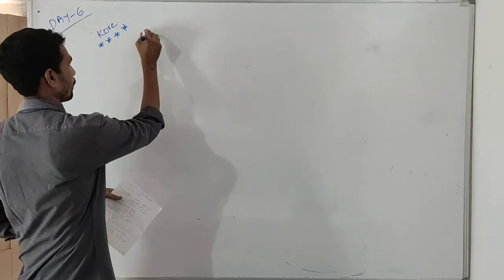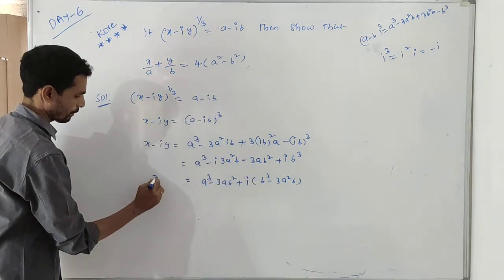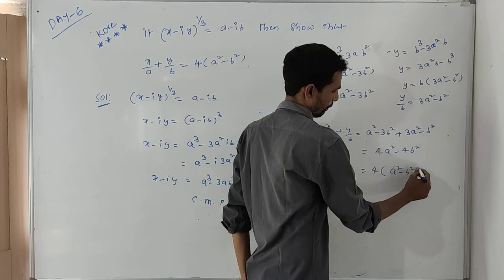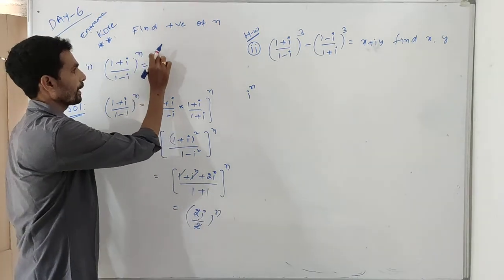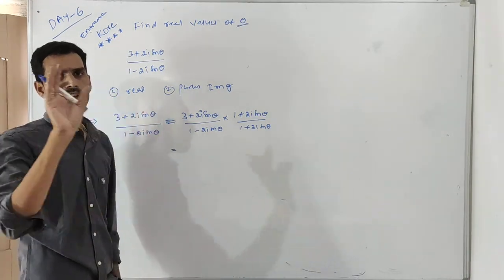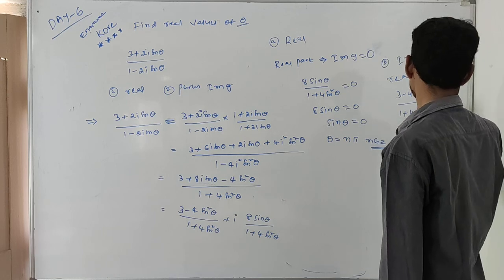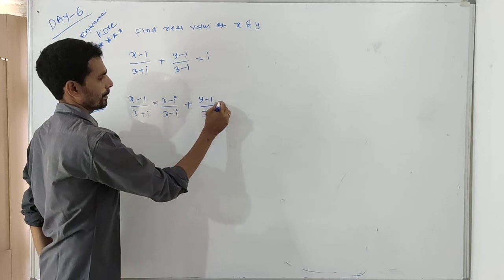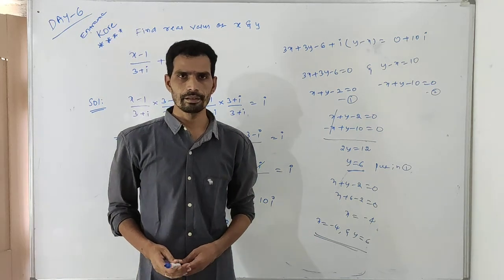Sr Maths II A Complex Numbers Day 6